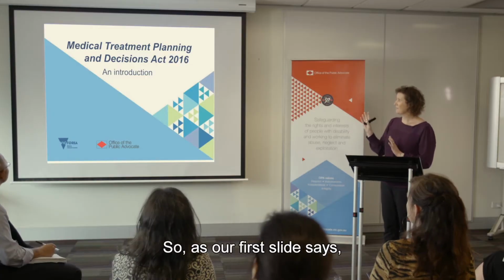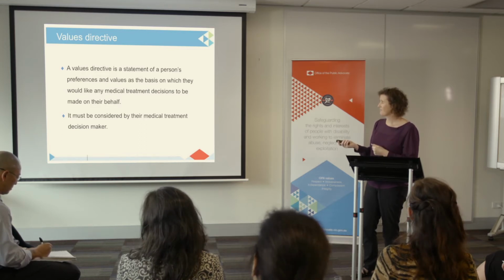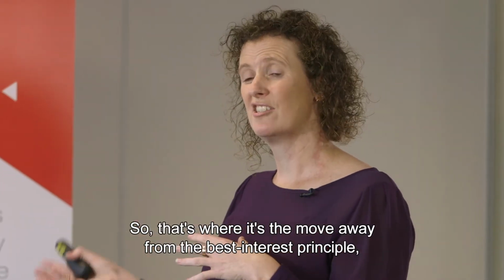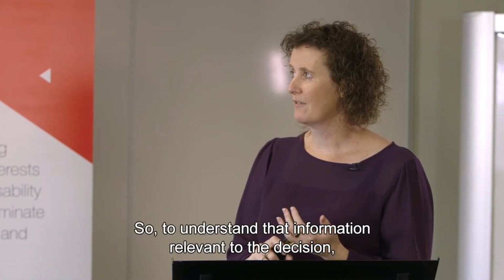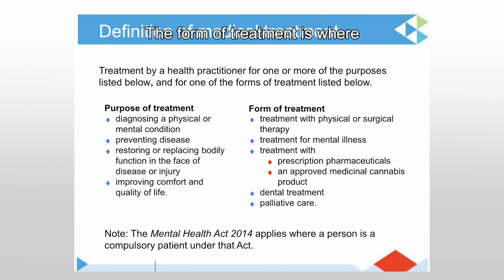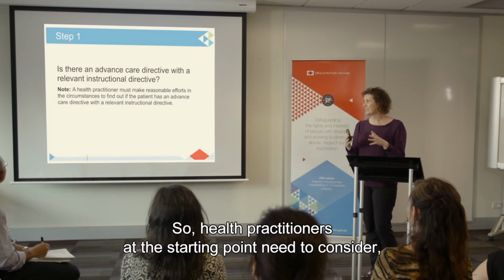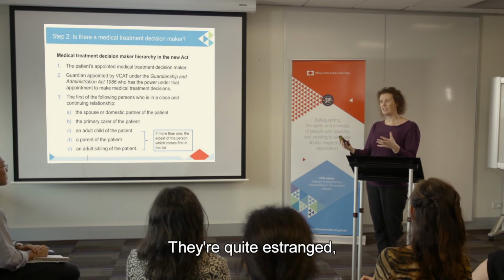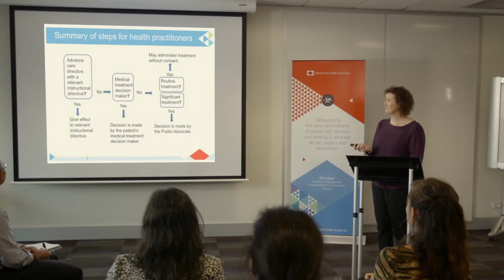CAPTIONED: Medical Treatment Planning and Decisions Act 2016 - an introduction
In this presentation for health practitioners, Victoria Office of the Public Advocate's Senior Medical Treatment Decisions officer, Sonia Gardiner, explains:
* advance care planning under the Medical Treatment Planning and Decisions Act 2016
* the medical consent process under the new Act for a patient who does not have decision-making capacity to make the medical treatment decision.

This video includes captions for accessibility. If you would prefer to view it without captions, please